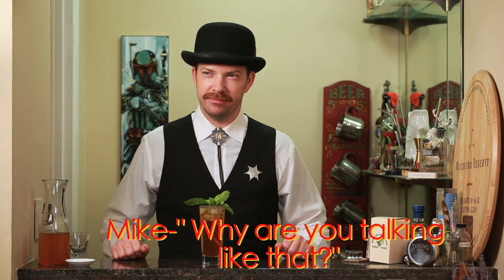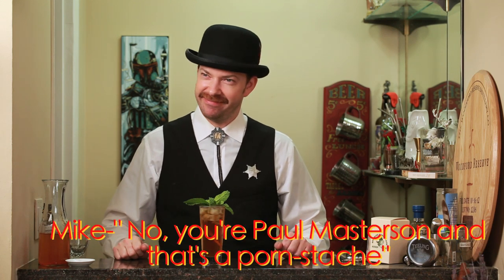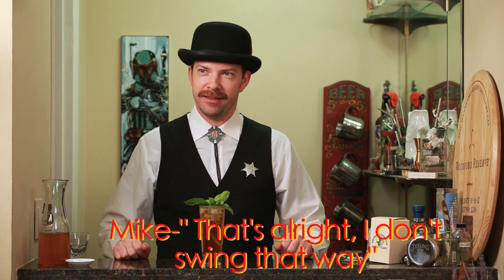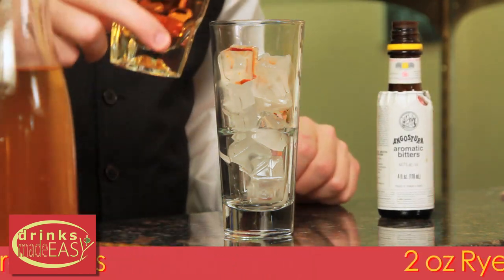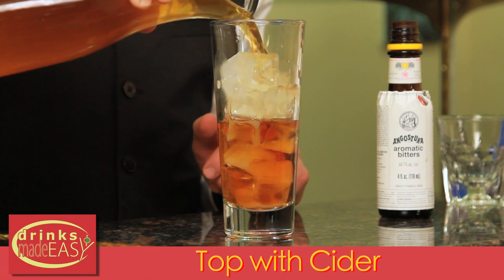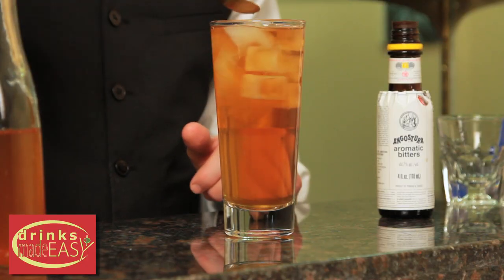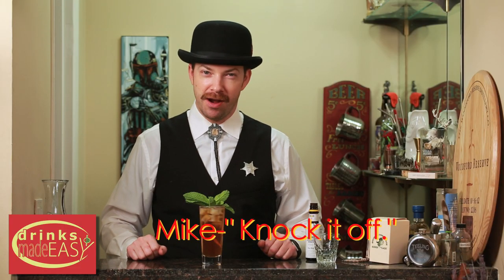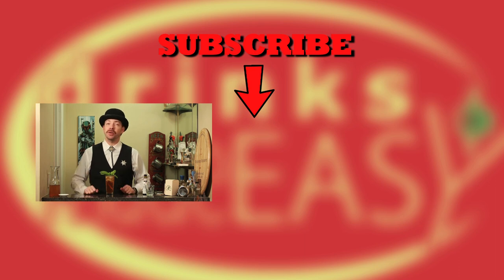How To Make The Stone Fence Cocktail | Drinks Made Easy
How to make the stone fence cocktail by Drinks Made Easy. We're back with another video on how to make cocktails at home. Today we bring you the stone fence cocktail. This old western cocktail was perfect for covering up rot gut whiskey, which makes it even better when you put a great rye or bourbon in it. It was also mentioned in the movie Tombstone.